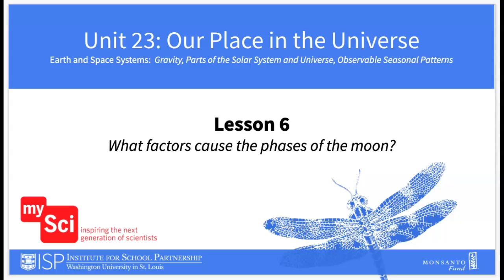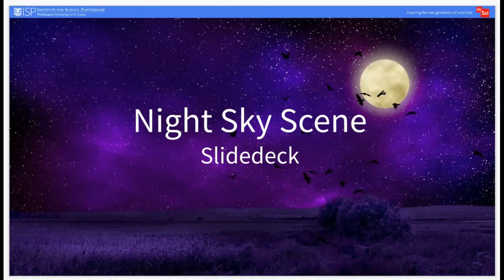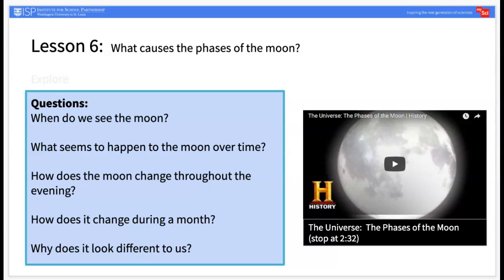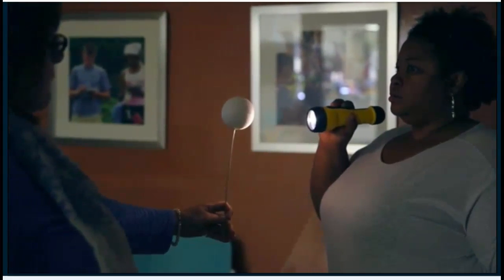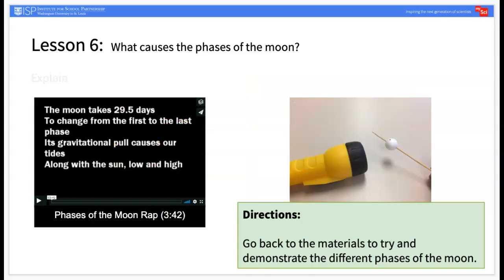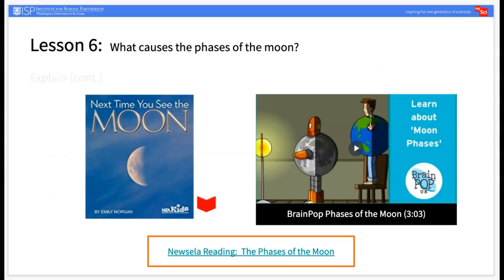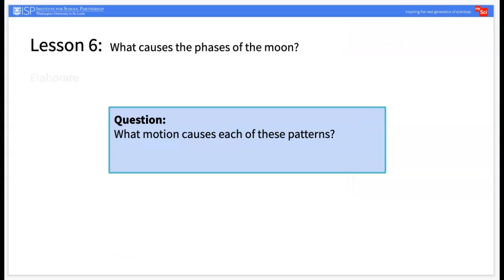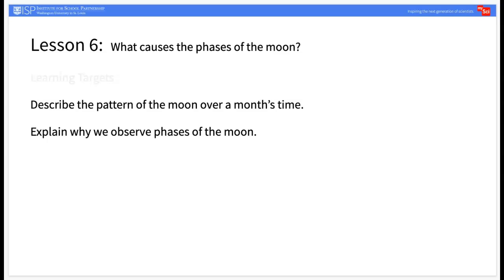mySci Unit 23 Lesson 6 Summary